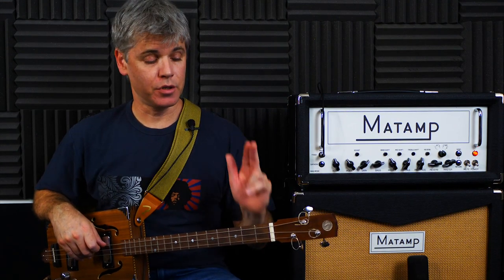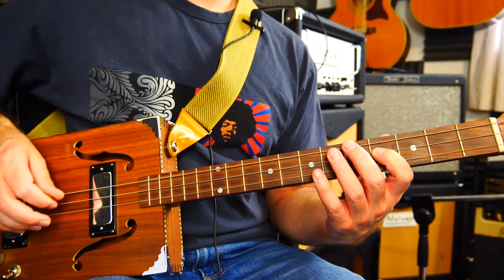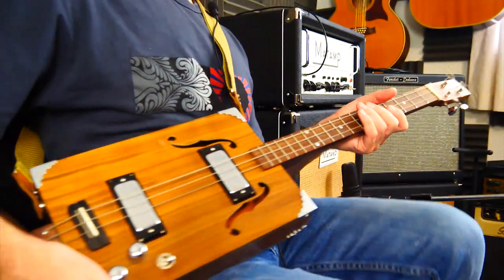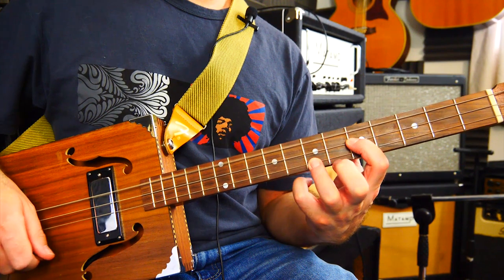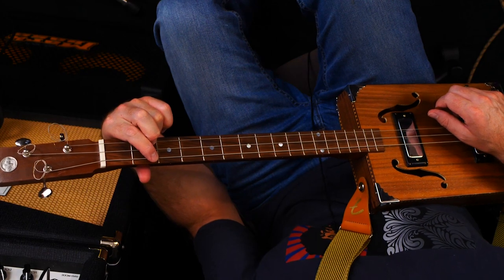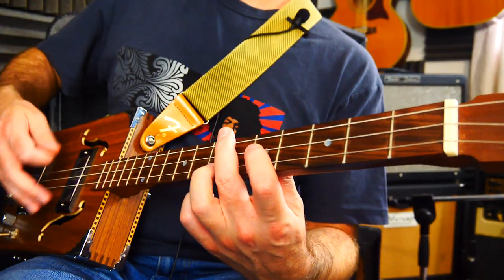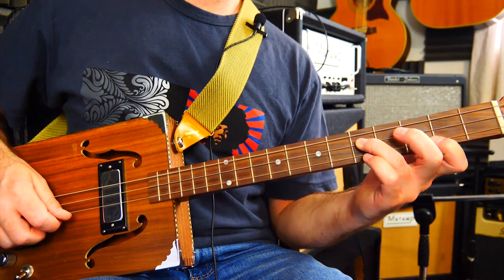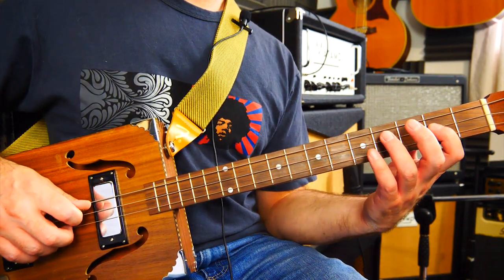3 String Classics - Paint it Black